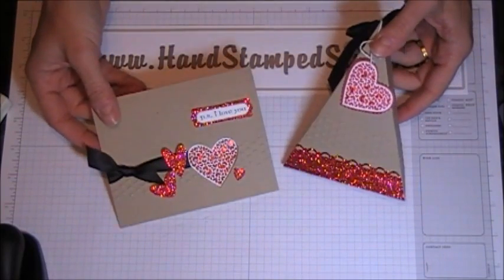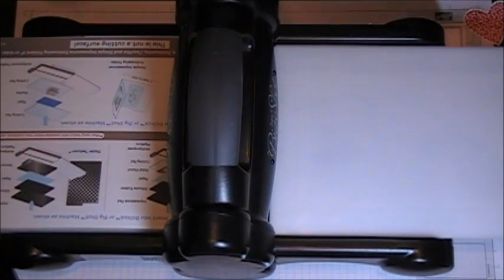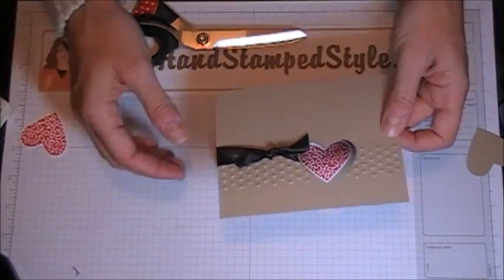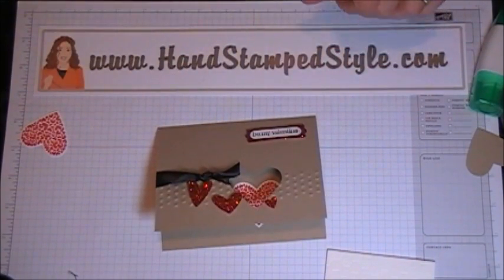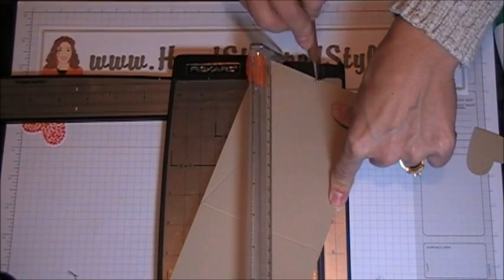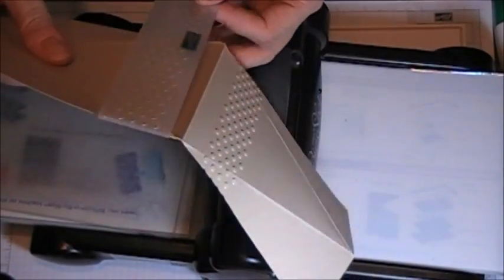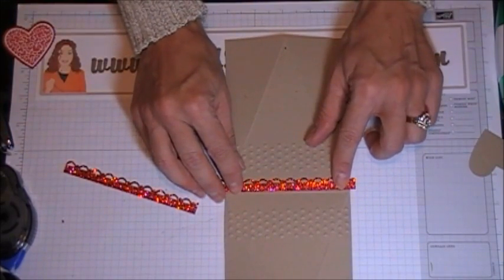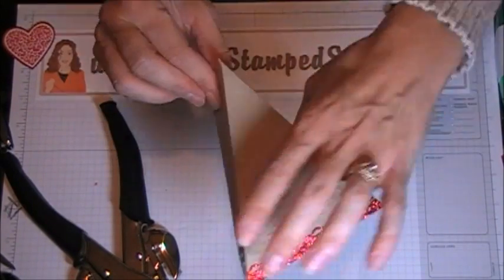Vday Gift Set.wmv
- Learn how to make a Tri-angle treat box and an adorable card to match.  You will see how to use the P.S. I love you stamp set from the Occasions Mini 2012. This is an easy but beautiful project to create and make for any loved one.  Make this for ANY other occasion just by swapping out the stamp image and punch shape.